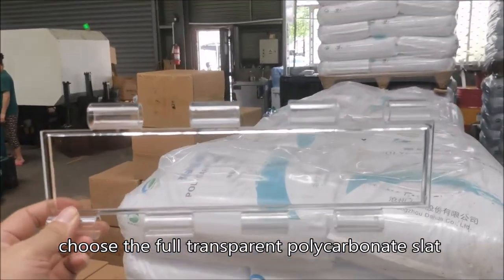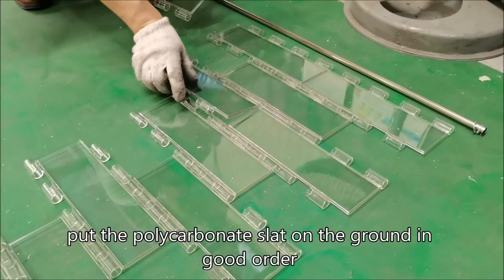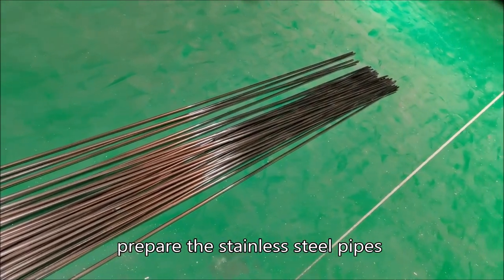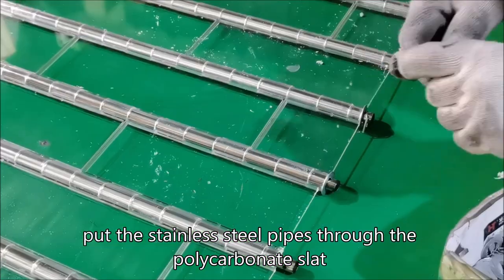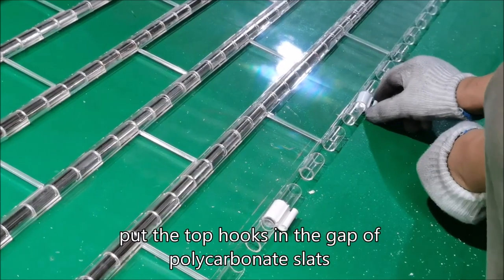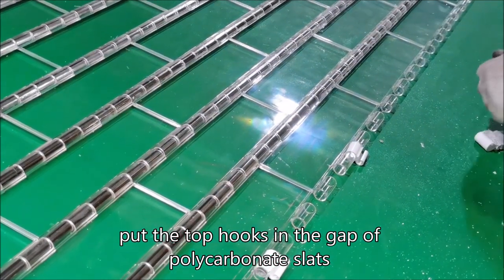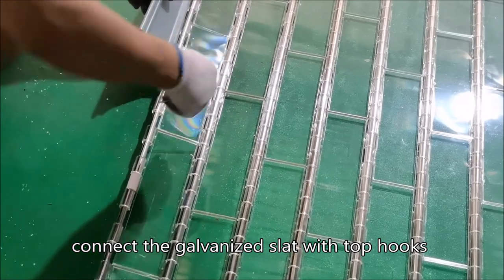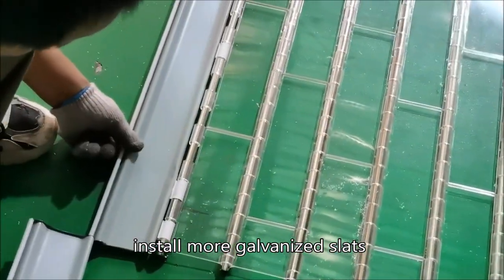How the clear transparent polycarbonate roller shutter are produced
Harmonious Door
transparent polycarbonate roller shutter,acrylic rolling shutter, crystal rolling door,
Cheap clear PC roll up door manufacturer, affordable transparent crystal roller shutter company, affordable clear PC roller shutter company, clear crystal roll up door, Chinese clear acrylic rolling shutter company, full vision polycarbonate rolling shutter maker Chinese, store front transparent PC roller shutter, plexiglass rolling door gate, full vision PC rolling shutter,